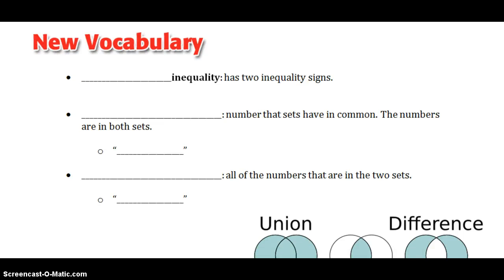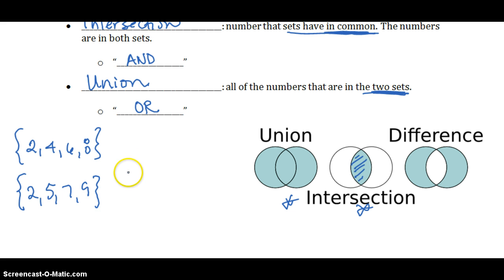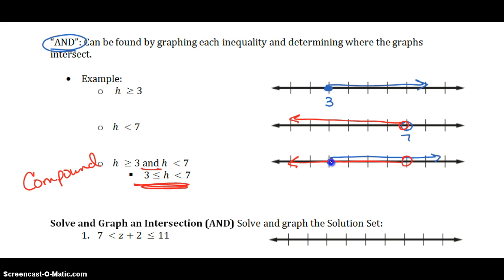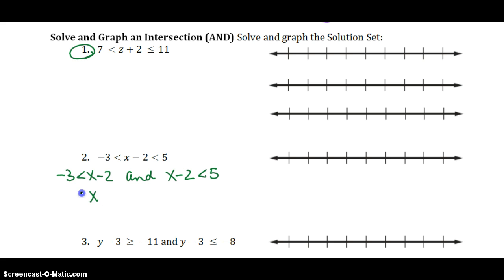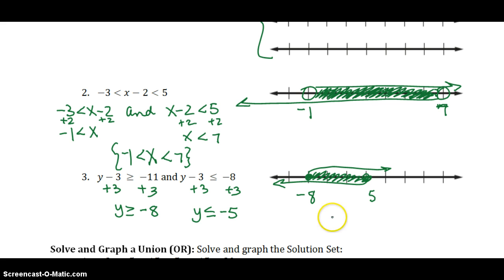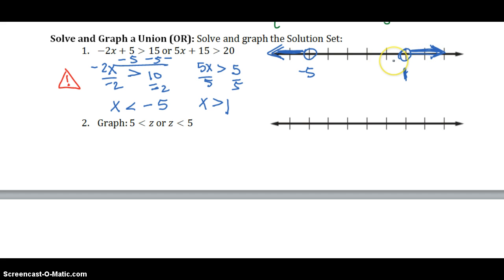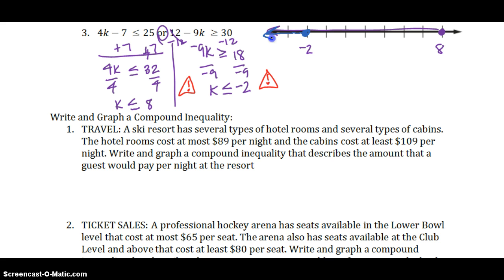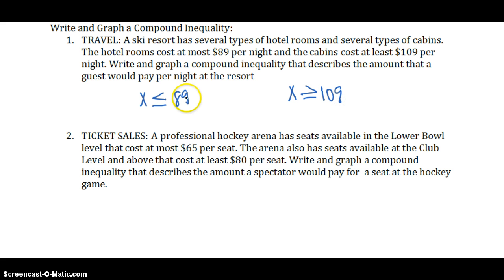Algebra 5.4 Compund Inequalities